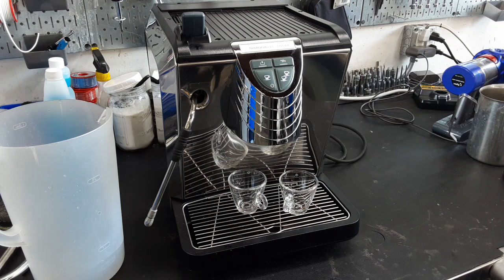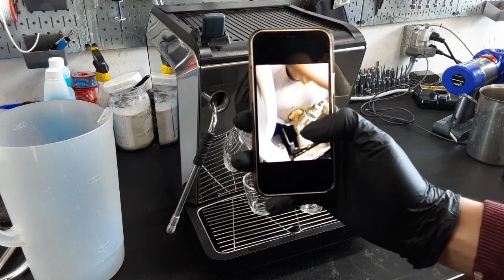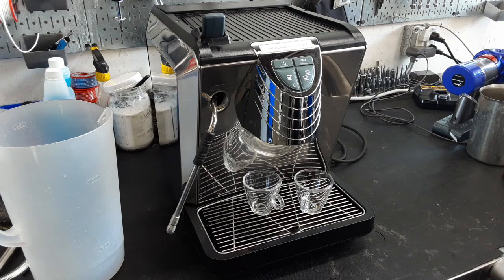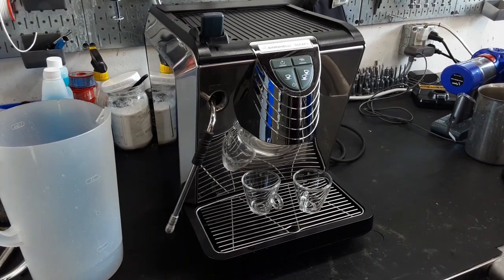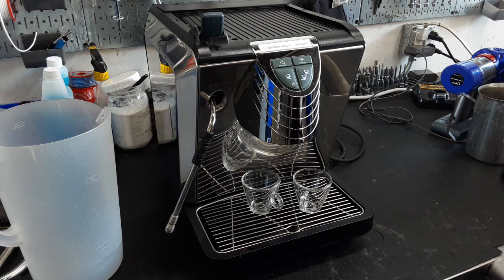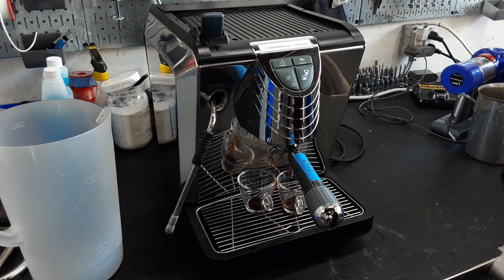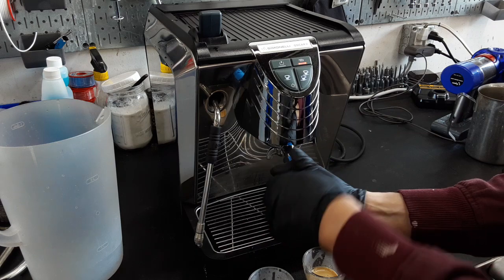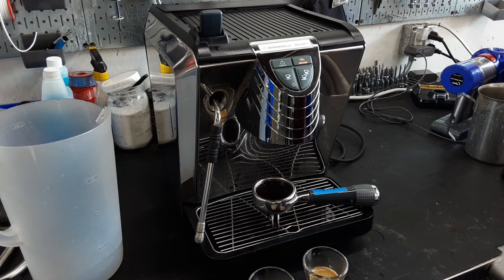Nuova Simonelli Oscar II - #6413 - Test Video